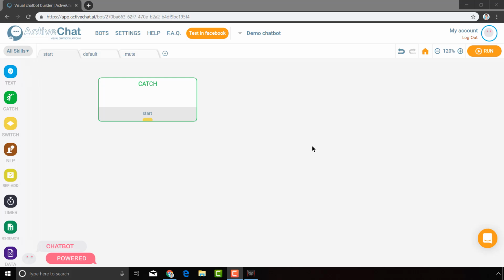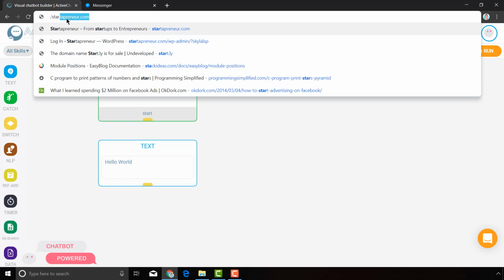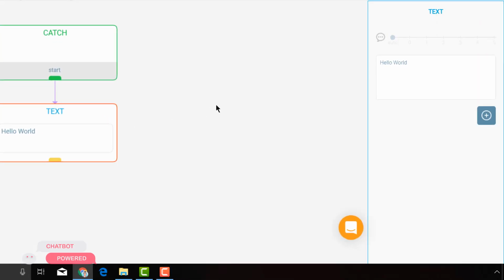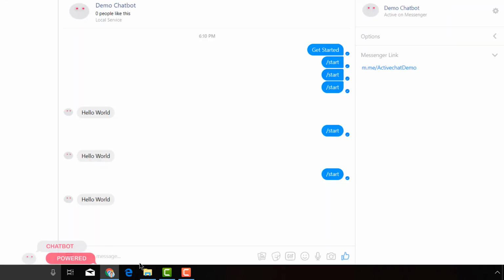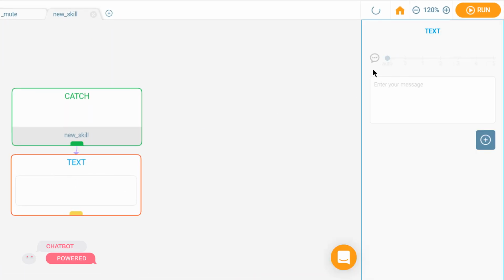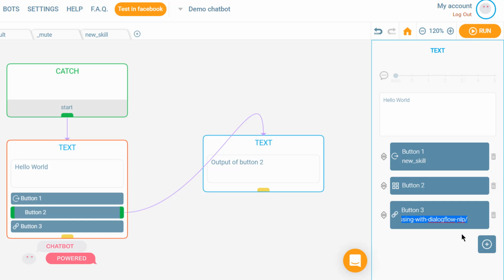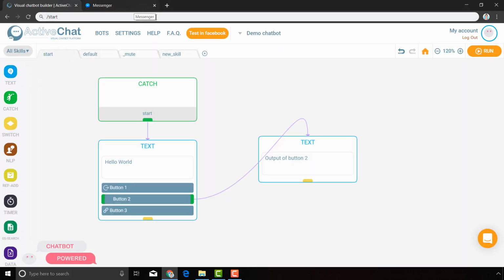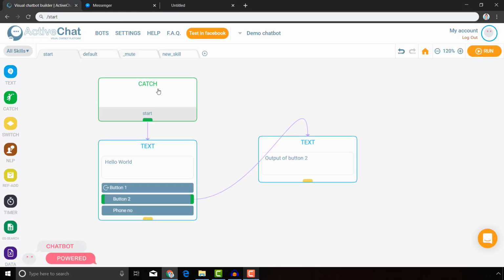ActiveChat tutorial: Exploring the text block [Video 4]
The fourth video of the complete series on how to build your chatbot with ActiveChat

In this video, we will:
Add text blocks to the skill
Connect blocks and skills
Play around with available text block options and show them accordingly in the chatbot
Automate autotype to make the conversation look less fake
Add various types of buttons to the text block